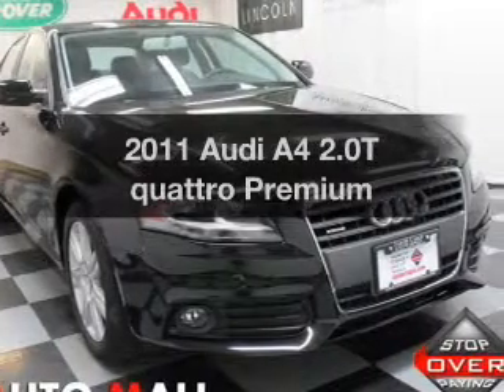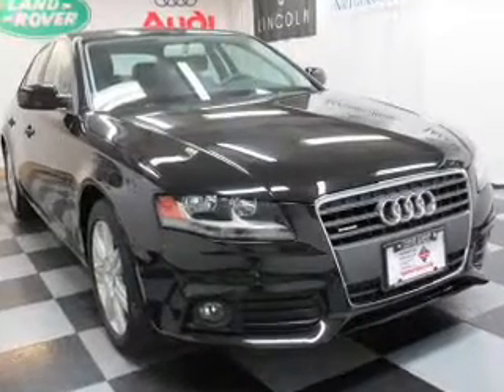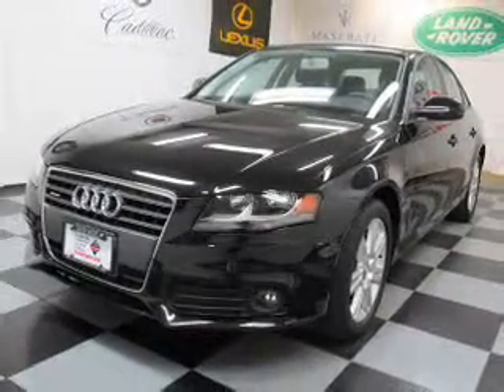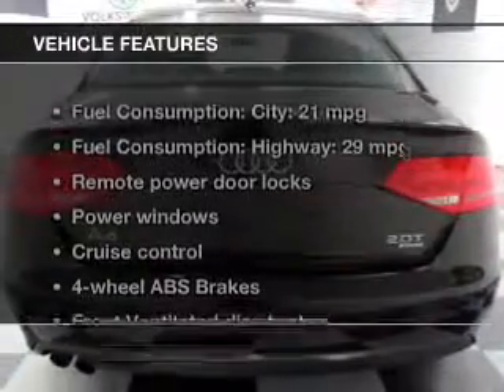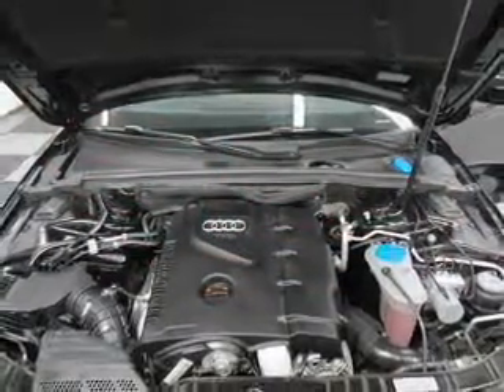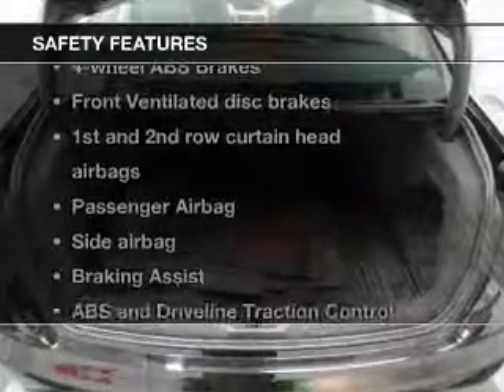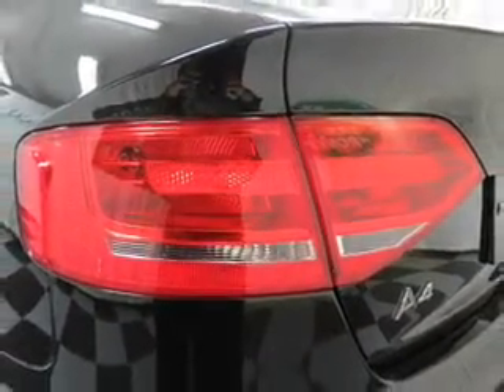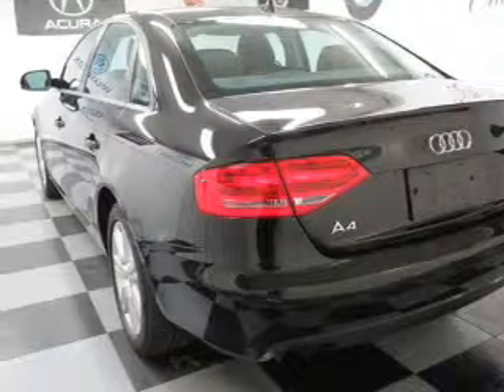2011 Audi A4 - Bedford OH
Year: 2011
Make: Audi
Model: A4
Trim: 2.0T quattro Premium
Engine: 2.0 liter inline 4 cylinder 16 valve
Transmission: 8-Speed Automatic
Color: Brilliant Black
Mileage: 22347
Address:
333 Broadway Ave